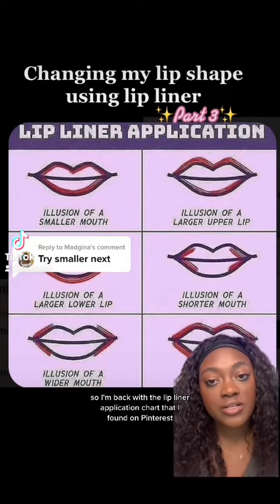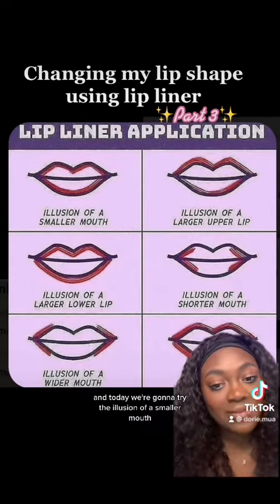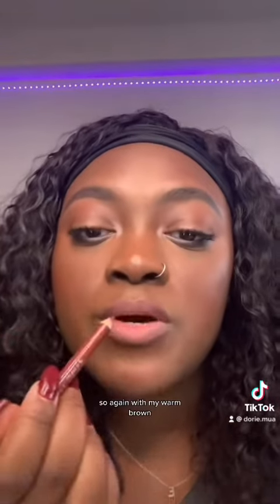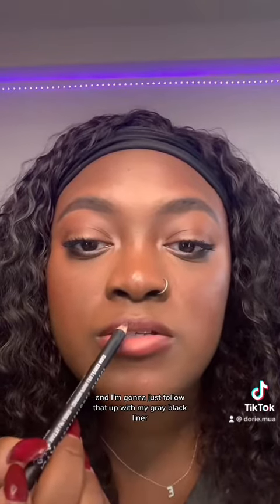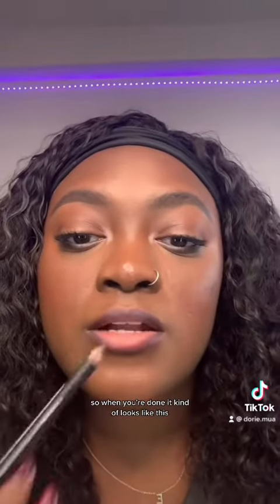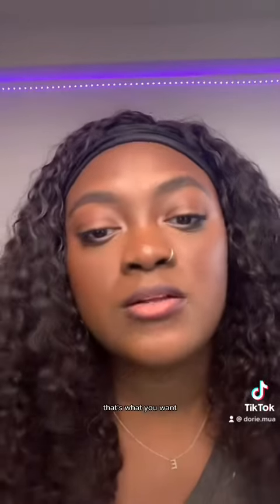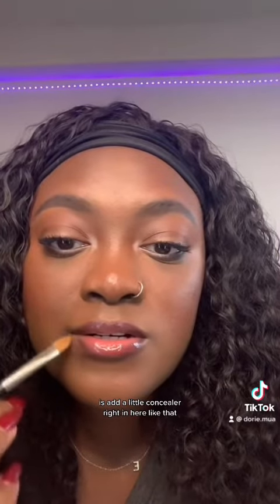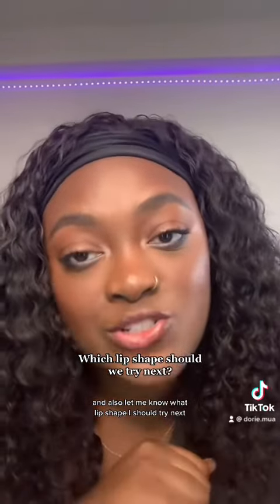CHANGING MY LIP SHAPE WITH LIP LINER - Part 3 | Makeup Techniques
Using lip liner to change my lip shape, Part 3✨

Stay blessed and beautiful xo